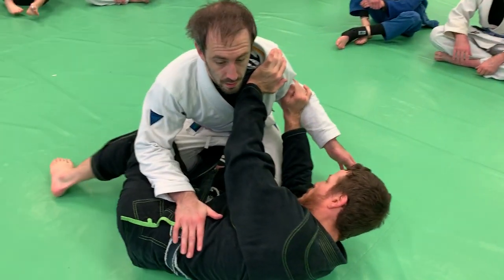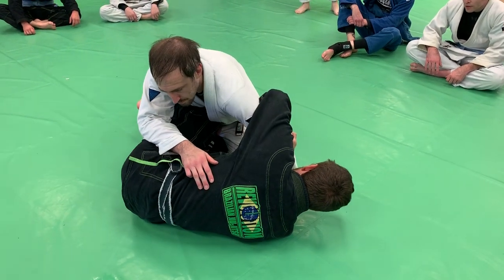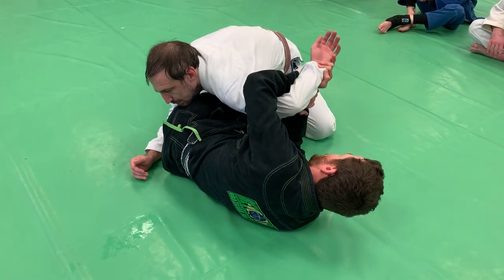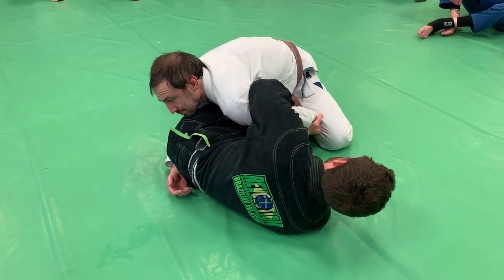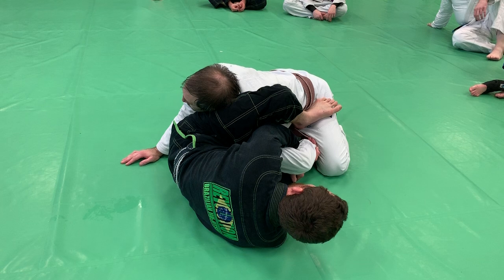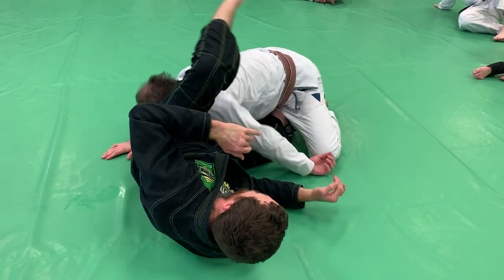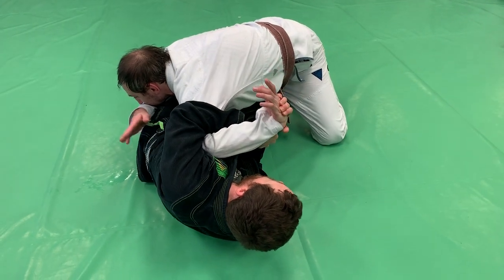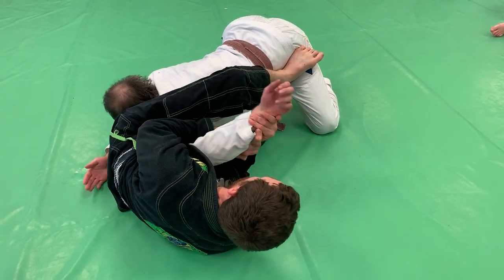3 Submissions from the Kimura from Half Guard Bottom (Wristlock too!)